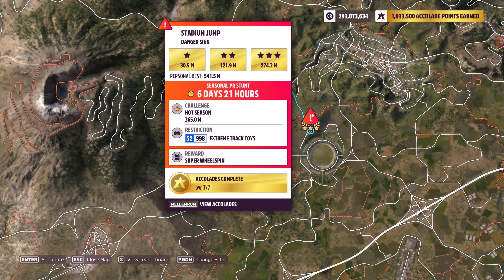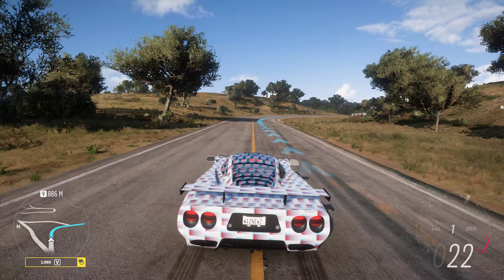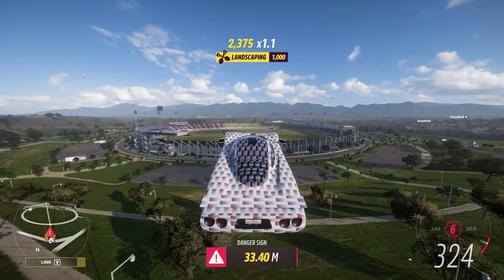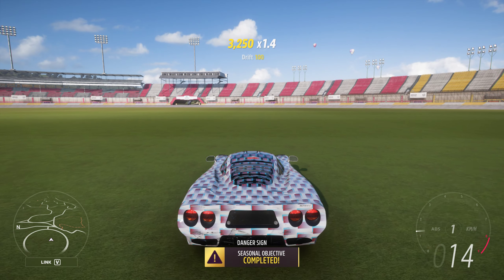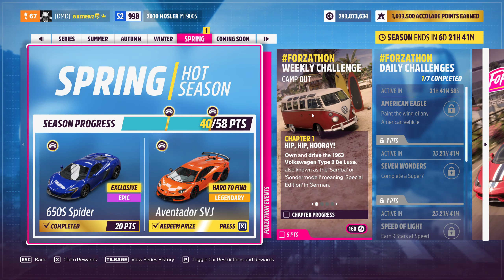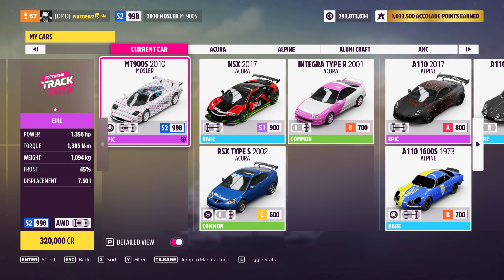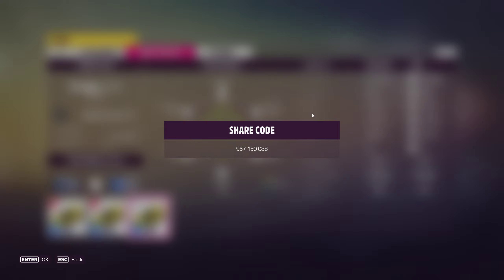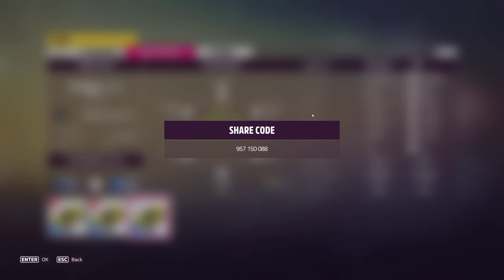Forza Horizon 5 - Series 06 - Spring PR Stunt - Stadium Jump Danger Sign - With Tune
Using The 2010 Mosler MT900 S
Paint Share Code: 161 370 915 By TheSnapper23
365,0 Meters